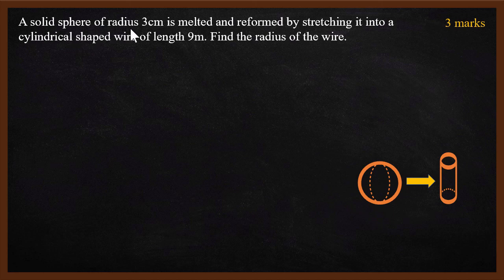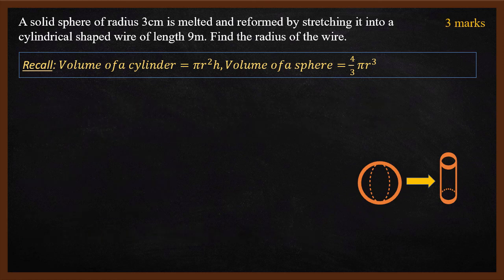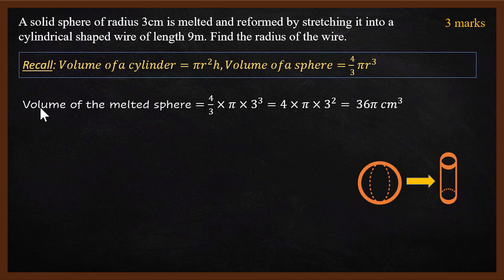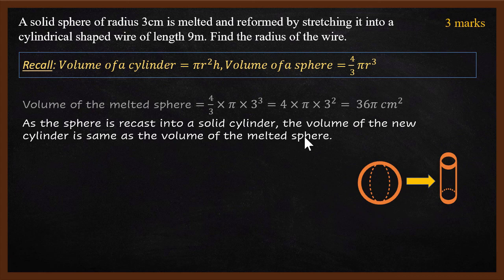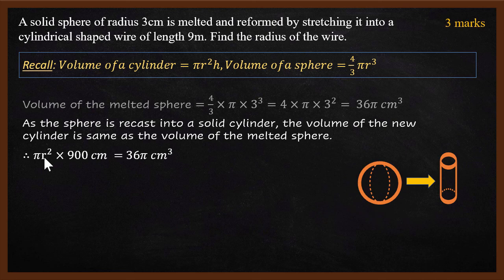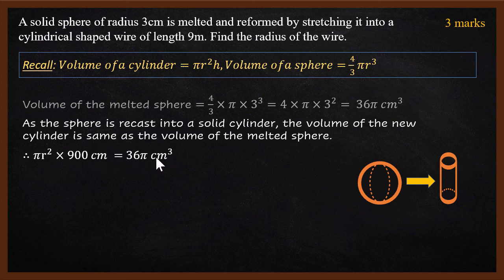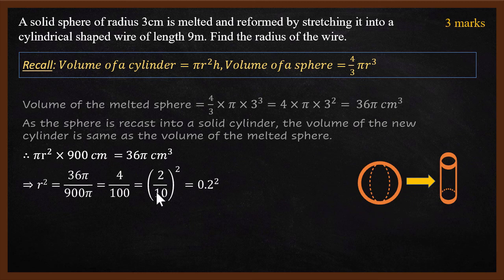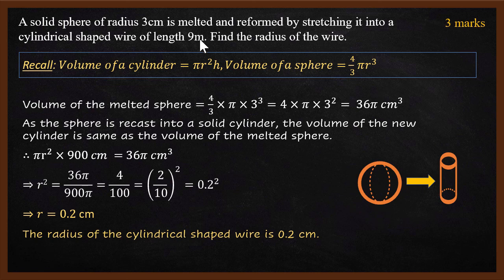Sphere into cylinder wire - 3 mark question | 2021 Model Paper I | Answer key | Karnataka 10th Maths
Question: A solid sphere of radius 3cm is melted and reformed by stretching it into a cylindrical shaped wire of length 9m. Find the radius of the wire.

In this video, let us solve a 3-mark Surface-area-and-volume question from the 2021 Karnataka 10th Maths Model Question Paper.